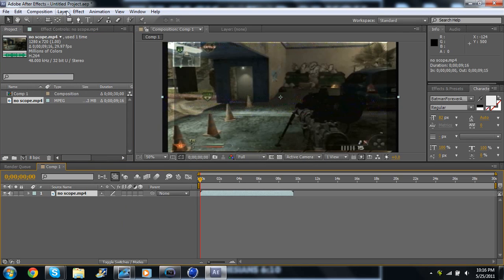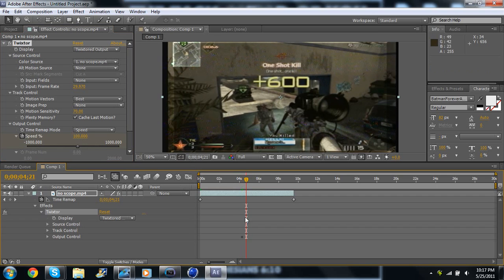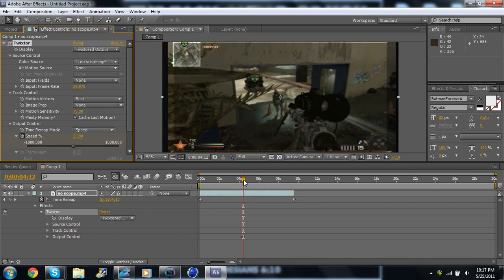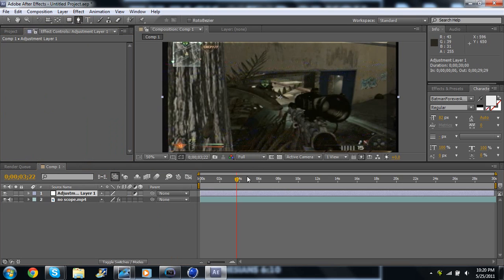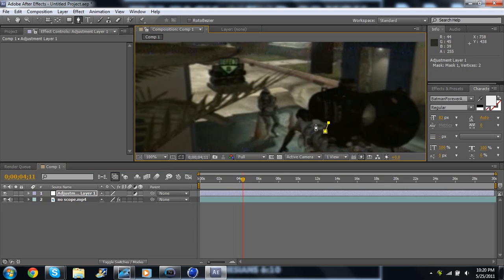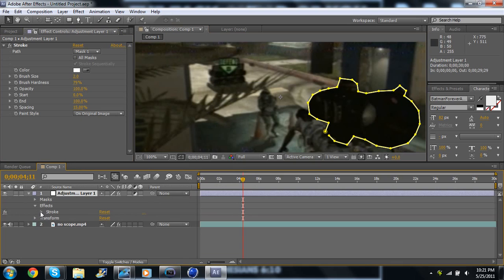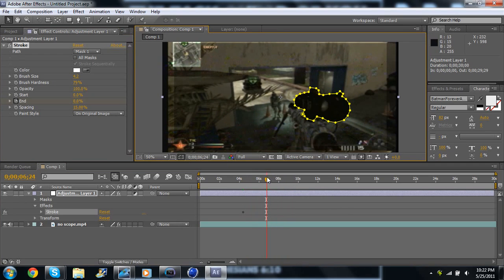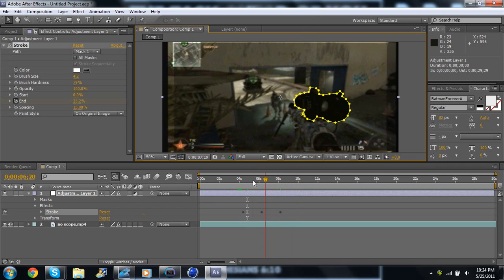Adobe After Effects twixtor and gun trace tutorial